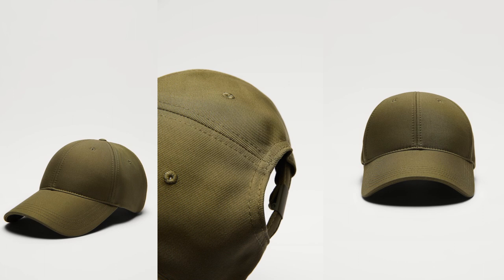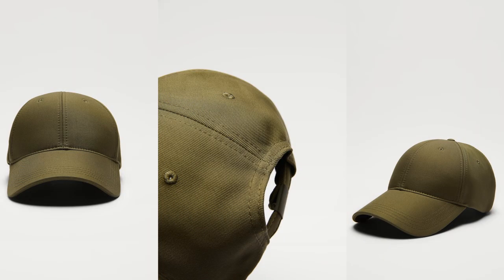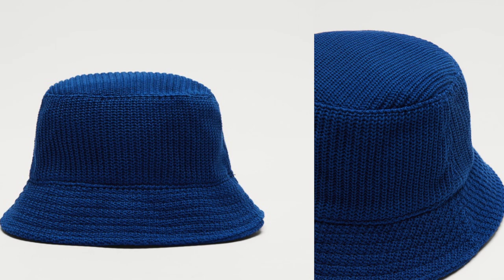Top Spring Pieces To Buy From Zara | Men's Fashion 2022 | Menswear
Spring is right around the corner. Now is the perfect time to grab those pieces for your wardrobe. Here are some of the top spring pieces to buy from Zara! These Menswear fashion pieces will increase your style and add more to your wardrobe.

Men's Fashion 2022